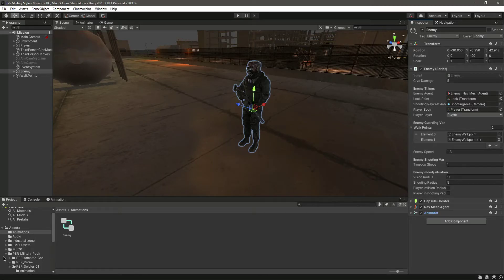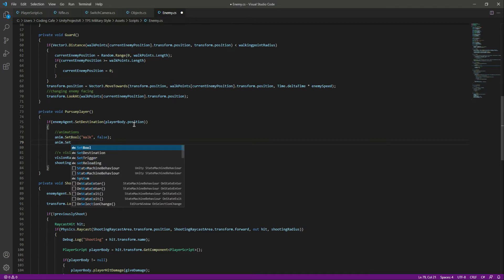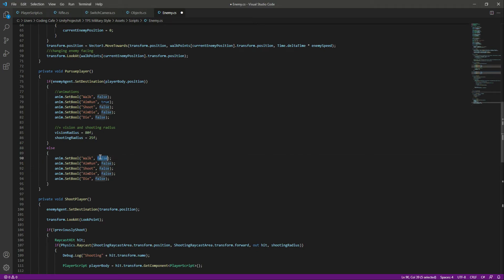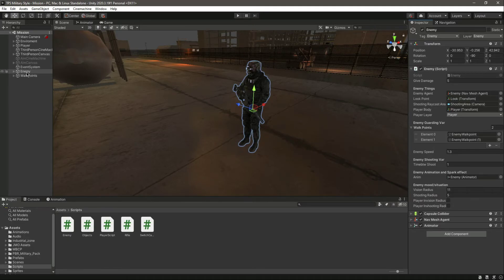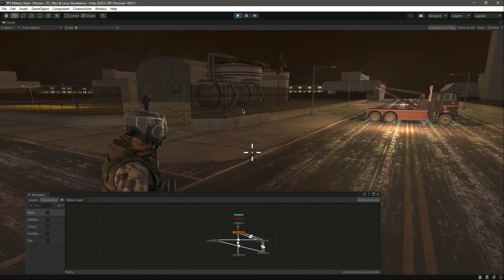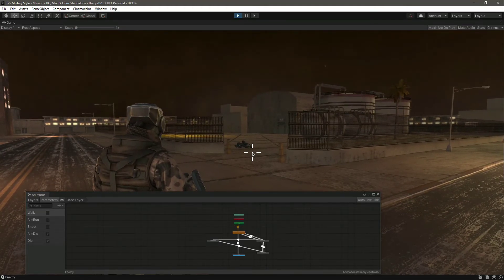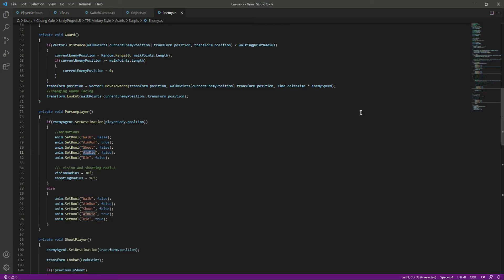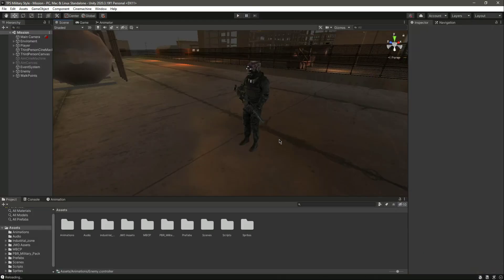Unity 3D Enemy Animation Script | Unity Enemy Death Animation | Attack Animation | Walking Animation